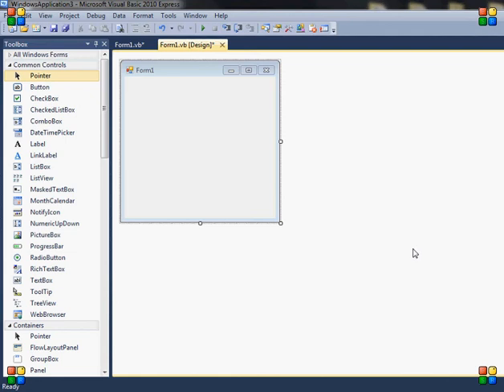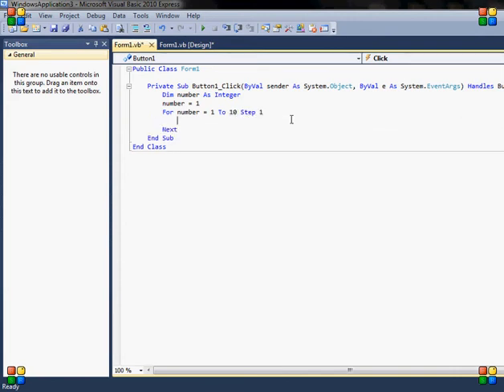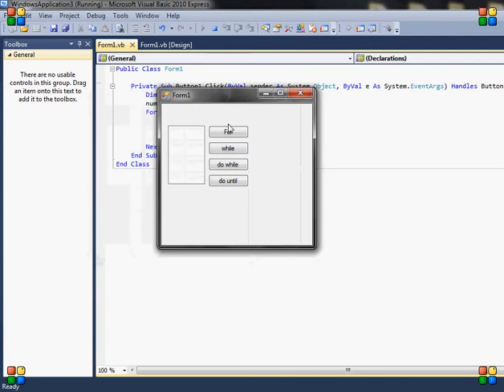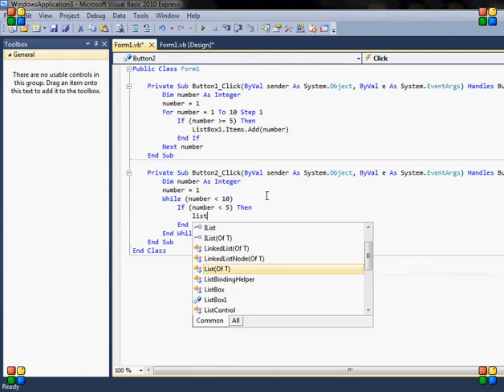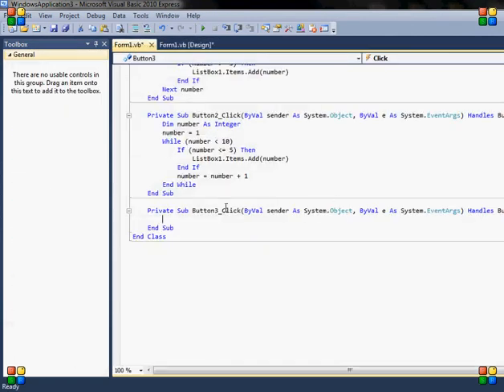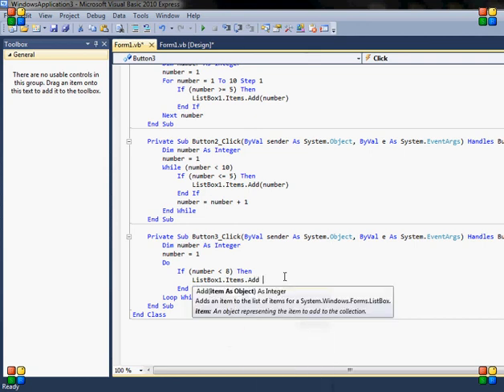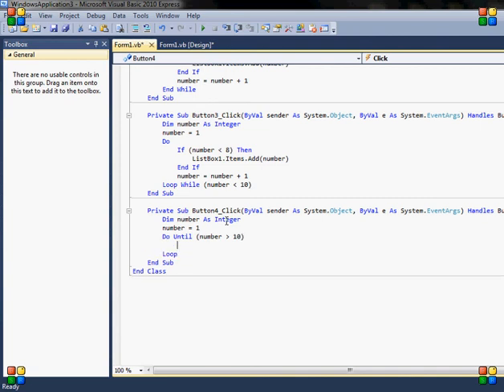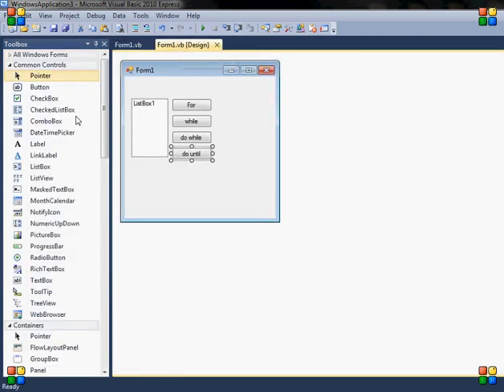VB 2010 Express 15th Tutorial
In this tutorial I will show you how we declare nested loops statement with if statements (I'm not showing case because it follows the same rules). For more tutorials visit: darkresign.blogspot.com